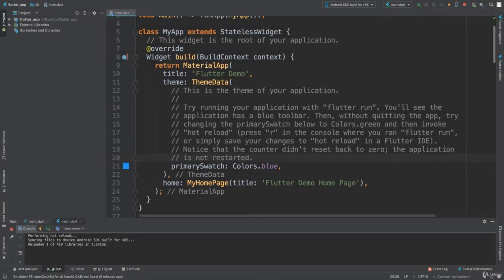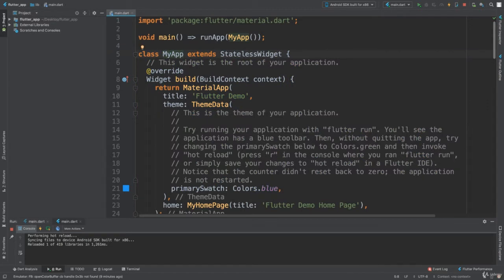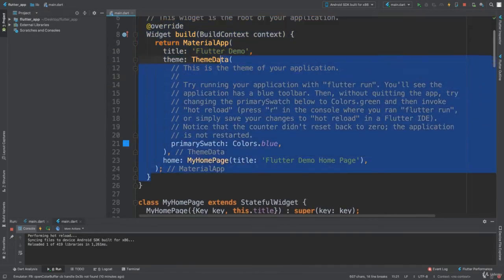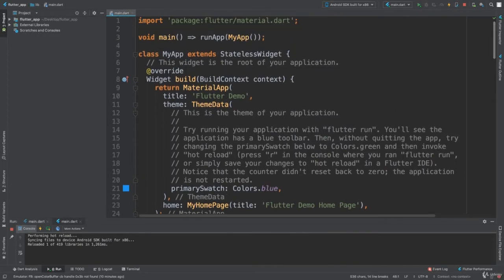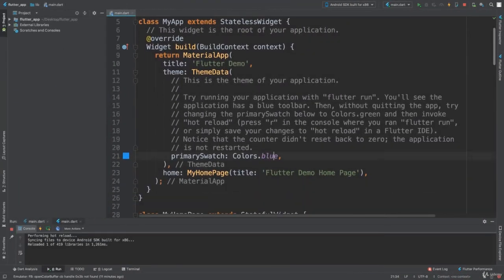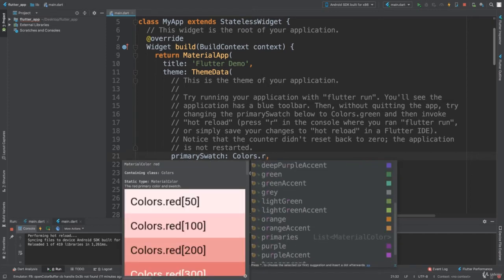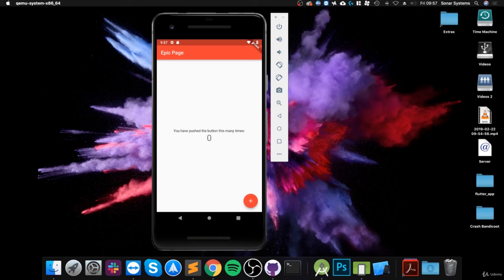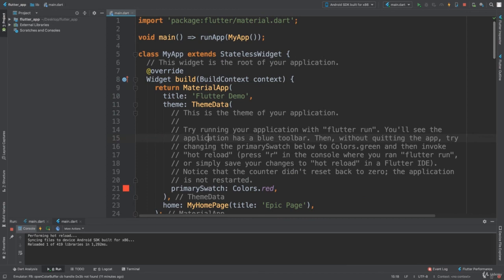6 App Base Code